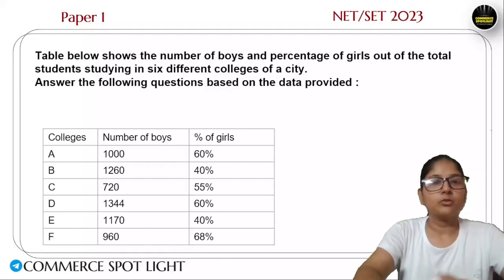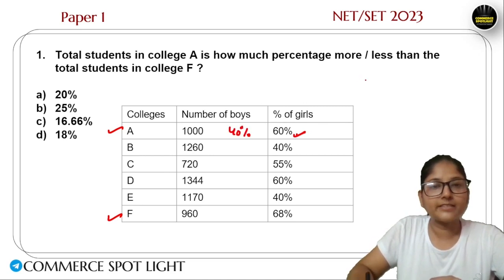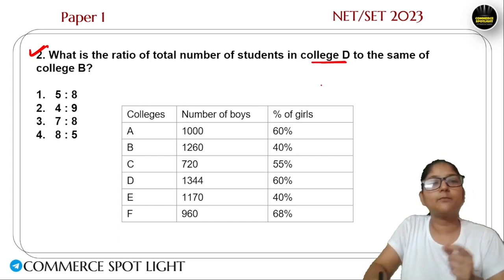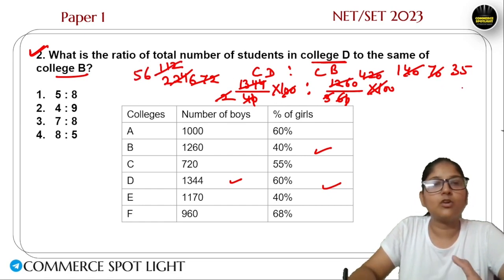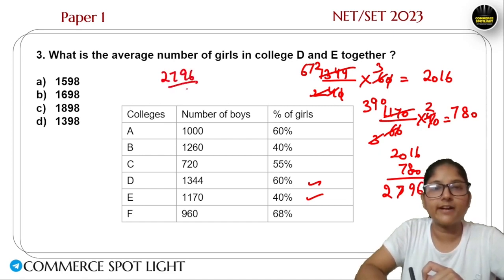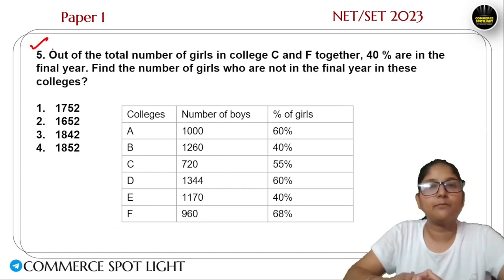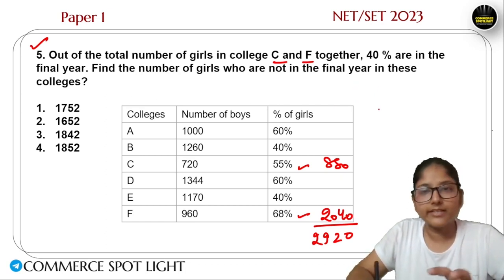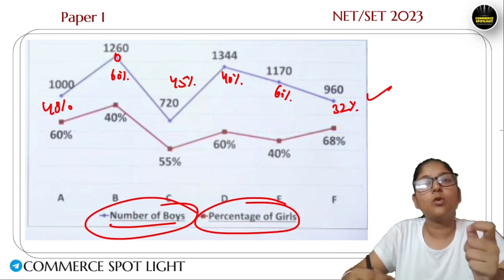UGC NET Paper 1 | Data Interpretation Most Asked Questions | DI Tricks | UGC NET Dec 2023 JRFAdda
UGC NET Dec 2023 Preparation | UGC NET Paper 1 Data Interpretation | Most Asked Questions | UGC NET DI Tricks | JRFAdda | Ayushi Mam

🗓️ UGC NET JRF Dec 2023 Paper 1 Countdown Series Schedule (Effective from 16 November 2023):
08:00 AM - Research, ICT & Logical Reasoning by Aditi Mam
09:00 AM - Mathematical Reasoning & DI by Ayushi Mam
09:30 AM - Higher Education by Varsha Mam
10:00 AM - People, Development, Environment by Shiv Sir
11:00 AM - Teaching Aptitude, Communication & Indian Logic by Rachana Mam

Keep visiting us. 🙂
The Motive is to work towards the Learning system of our country. Let’s learn it together!